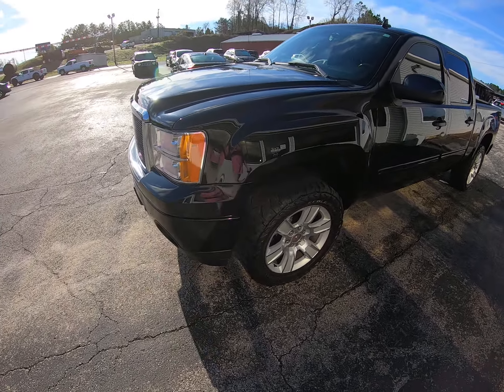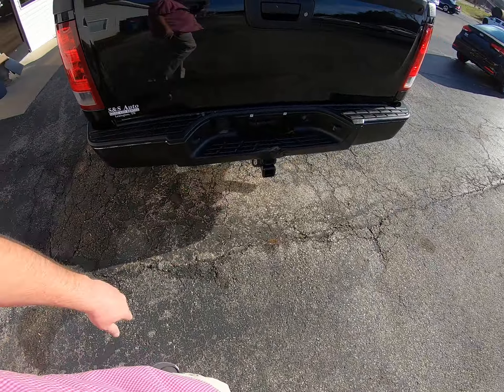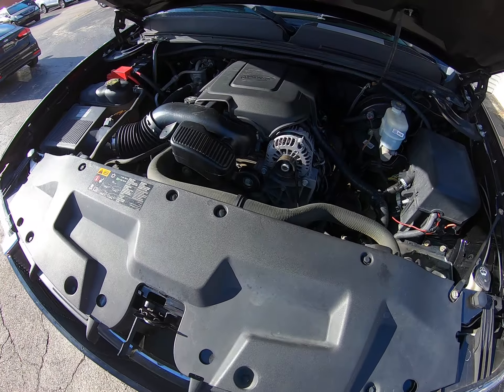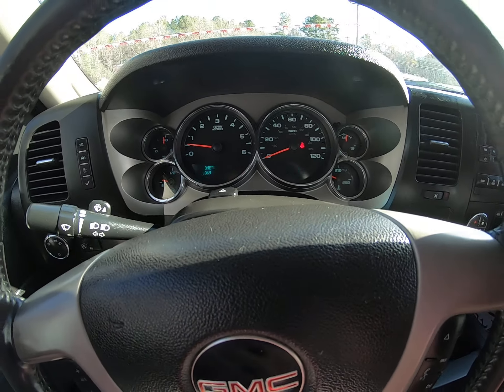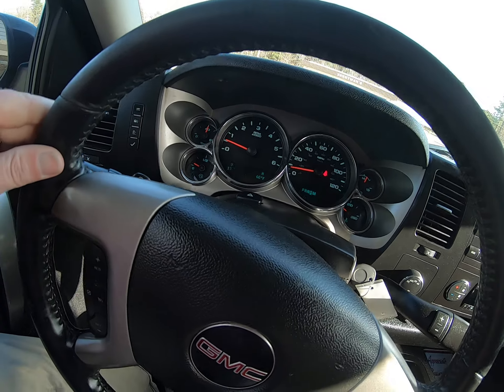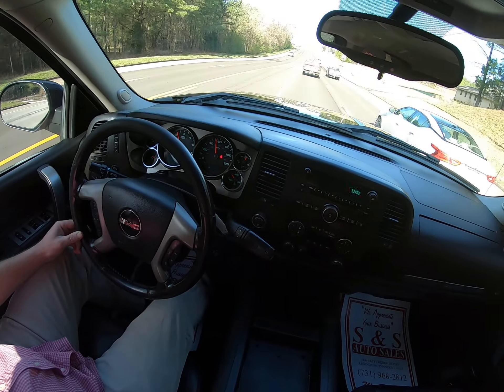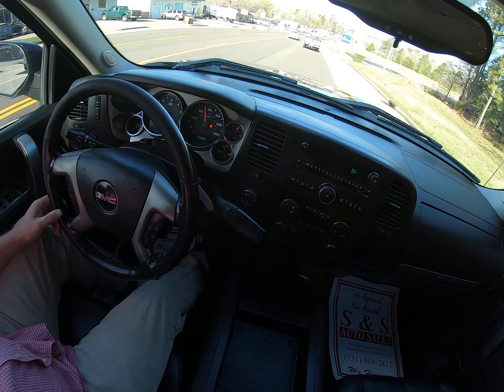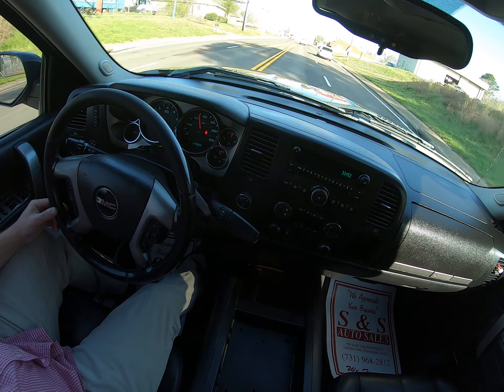STOCK: 188185 2013 GMC SIERRA CREWCAB 4X4 TEST DRIVE